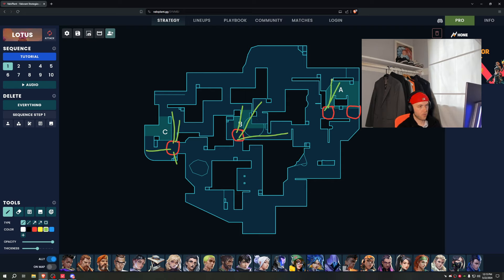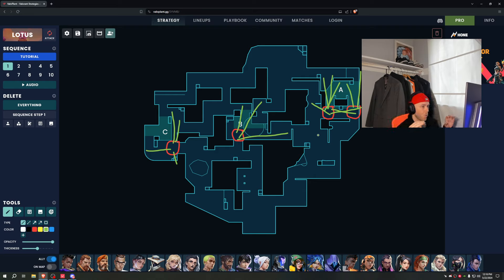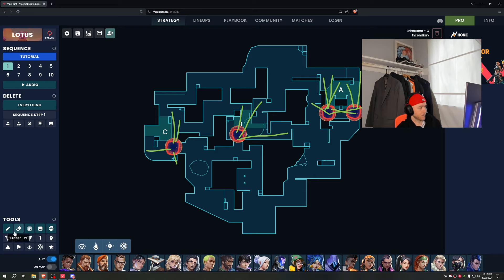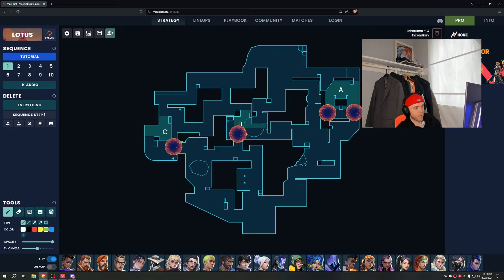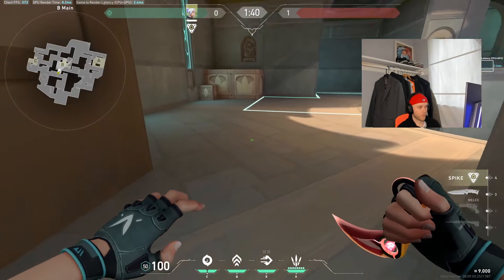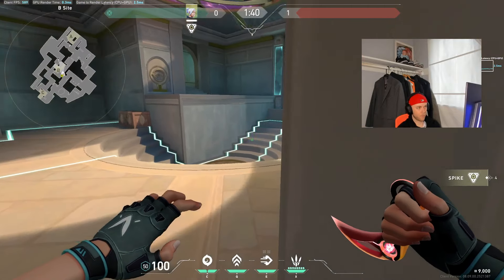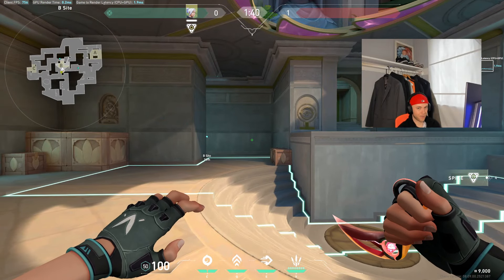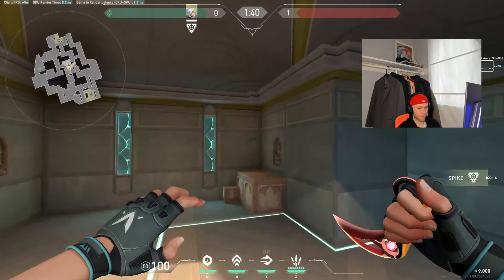Valorant Guide - Pathing, Kill Zones and Angle Isolation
In this video I discuss how to path properly, isolate angles and discuss what kill zones are and how you should approach utilizing them on both the defensive and attack sides.  This is a more basic fundamental video but I see lots of students struggling with these concepts in my private sessions and figured I'd make a content piece discussing it!

Hope you enjoyed the video, please let me know if you have any questions regarding any of the concepts!

0:00 Start
0:35 What is a Kill Zone?
1:36 Stop copying the pro pathing, be logical
3:12 What is the No Zone?
4:55 How to utilize Kill zones and No zones on attack and defense
5:32 How does angle isolation determine optimal pathing?